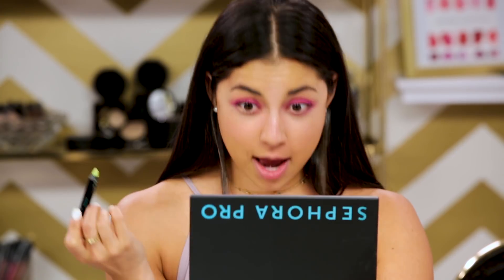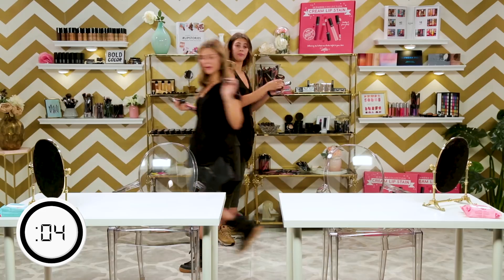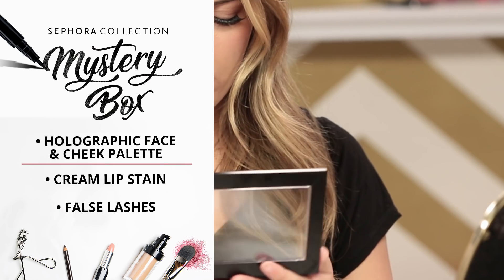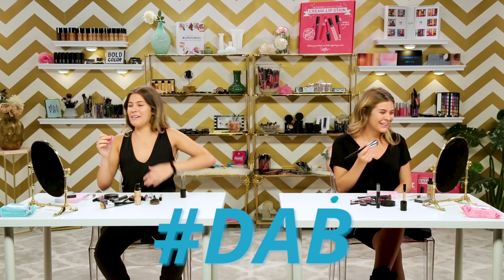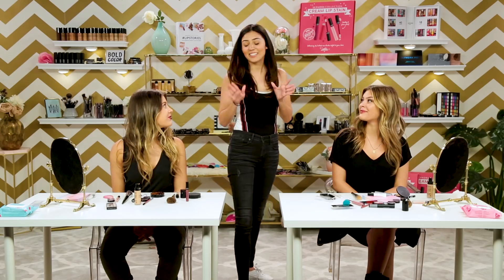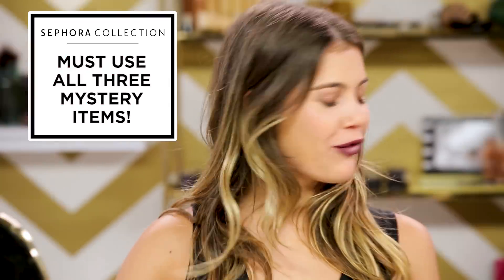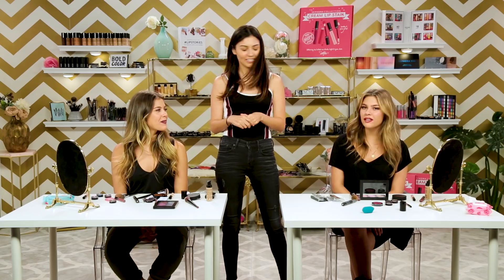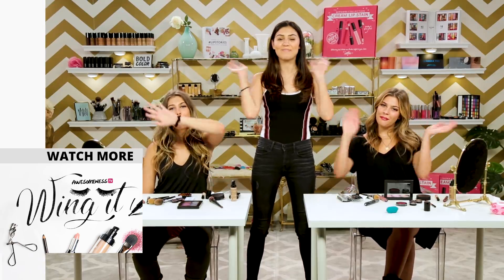OMBRE MAKEUP CHALLENGE?! Wing it w/ Caci Twins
The Caci Twins, Payton and Mikahl, go head to head and compete to see who can create the best ombre makeup look for a festival!

→ follow AwesomenessTV! ←